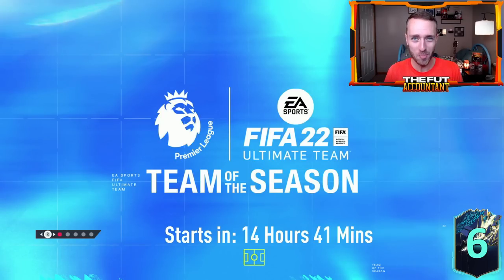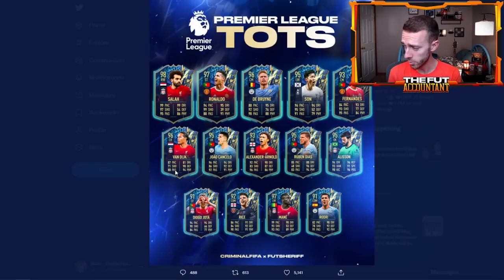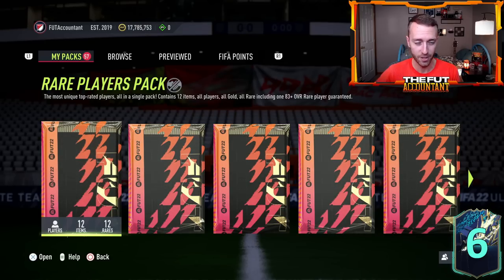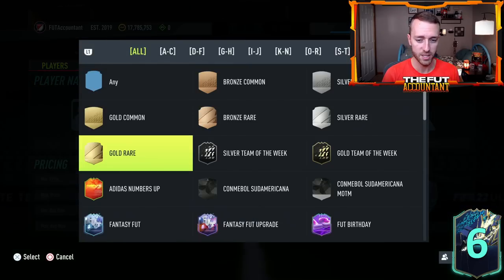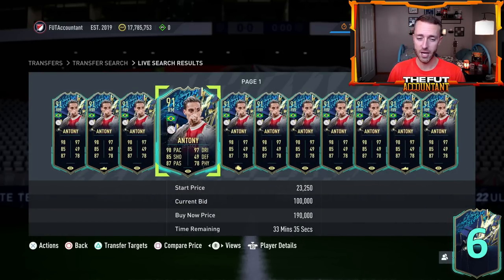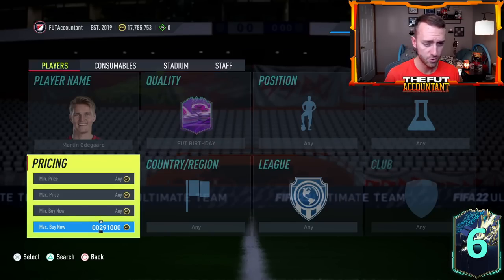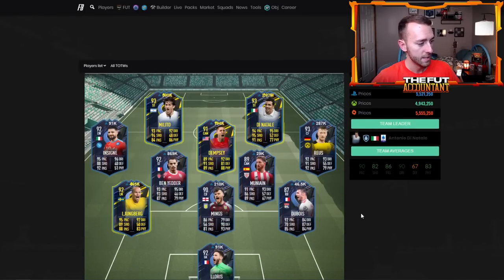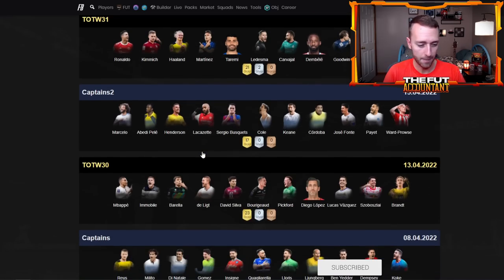PL TOTS IS HERE! NEW TOTS SWAPS PROGRAM COMING?! FIFA 22 Ultimate Team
PL TOTS is HERE! New TOTS Swaps Program with Swap Tokens is Coming?! It's one of the most exciting days of FIFA 22 Ultimate Team today, let's talk about it!